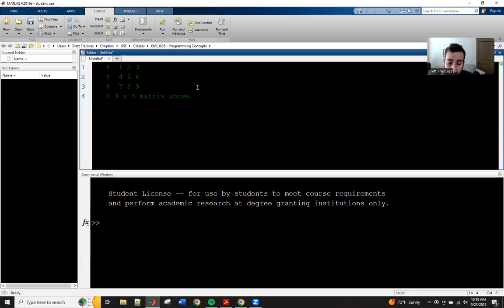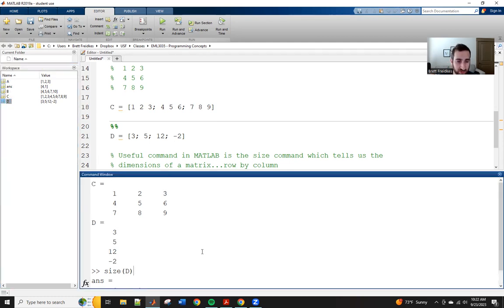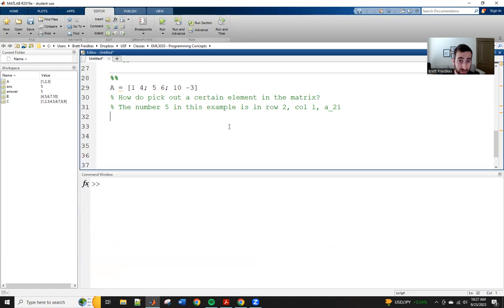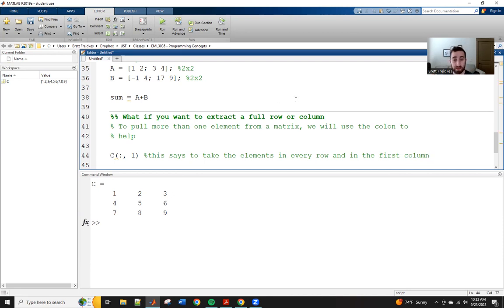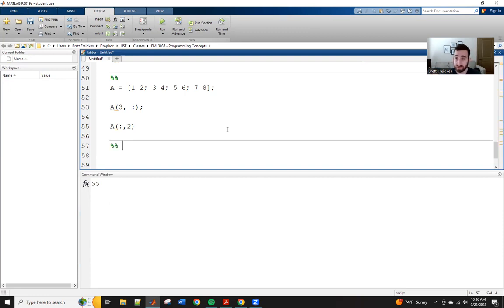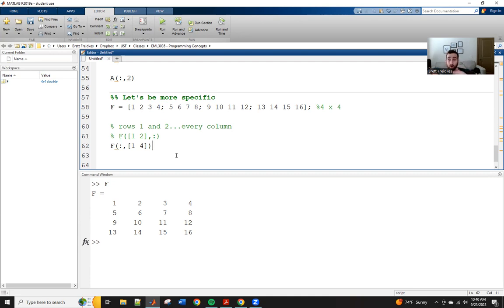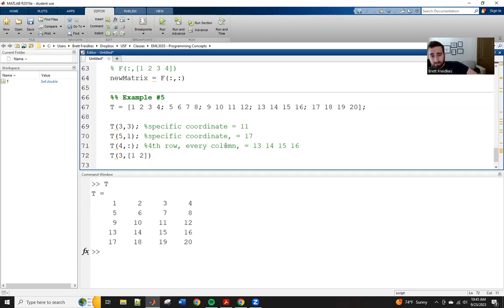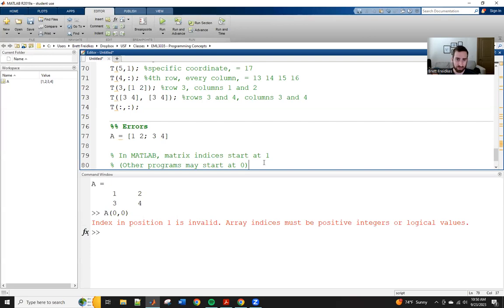MATLAB - Introduction to Matrices (Part #1)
Hi! This video introduces what a matrix is and how it is programmed into MATLAB. We'll discuss row/column notation and how to extract elements from a matrix. To remember row/column notation, I remember "RC cars!"

If you are a student at USF in EML3035, this corresponds to Note Set #4.

00:00 - 05:10 Writing Matrices
05:10 - 07:27 Size Command
07:27 - 12:51 Element Extraction
12:51 - 19:20 Colon Operator (All in a row/column)
19:20 - 25:44 Colon Operator (Some in a row/column)
25:44 - 30:43 Example of Colon Operators
30:43 - 33:32 Common Errors